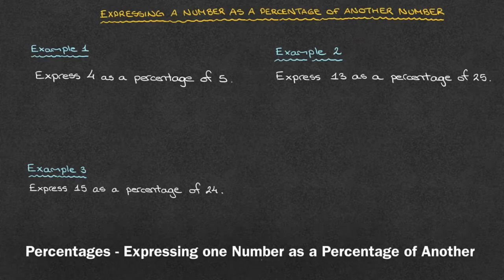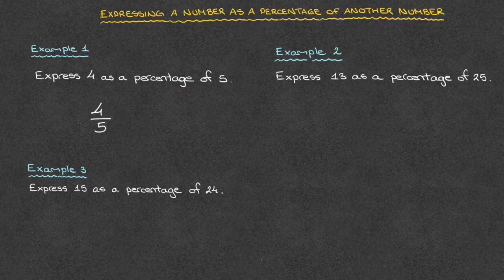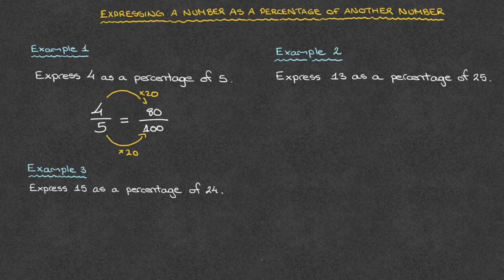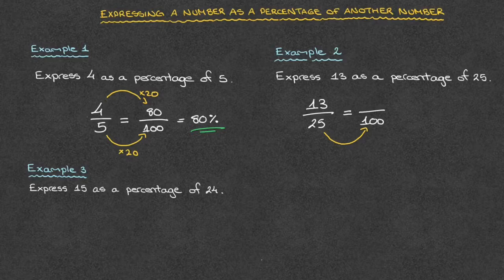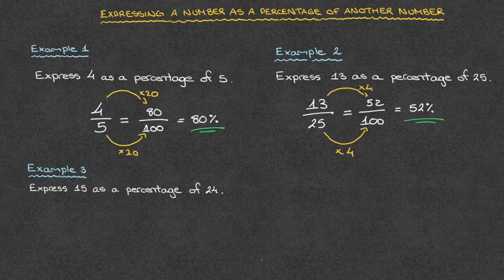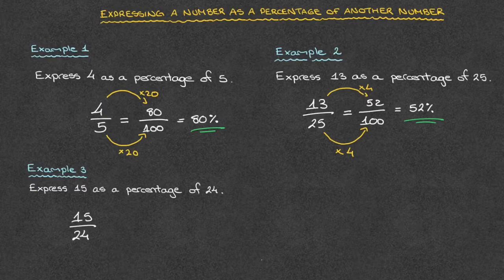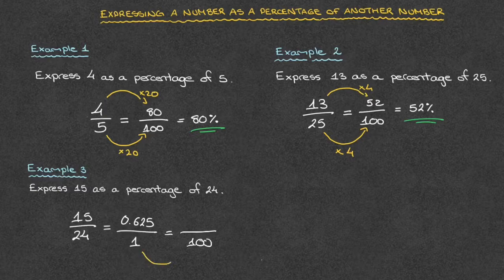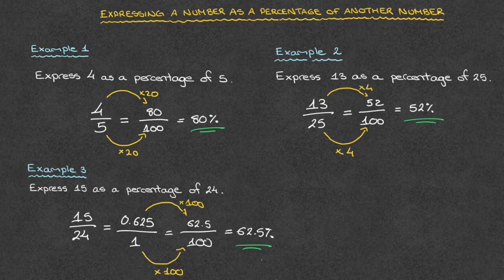Expressing a Number as a Percentage of Another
We learn how to express a number as a percentage of another. The idea is to write the fraction as an equivalent fraction over 100, which can then be read as a percentage. We work through 3 examples. We do these calculations by hand, for two examples in which the denominator are factors of 100. For the 3rd example we use a calculator to help us get our answer.

ONLINE NOTES, WORKSHEETS, TUTORIALS